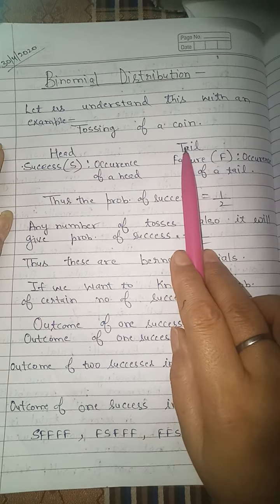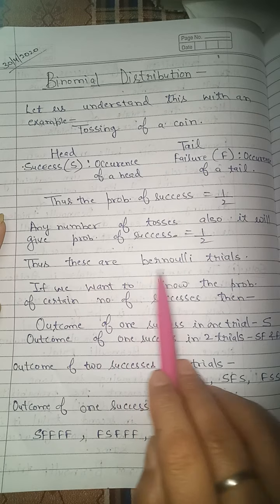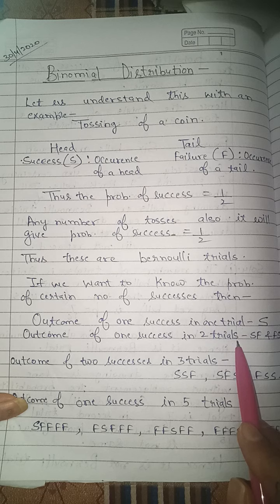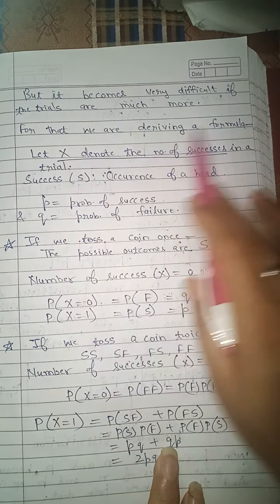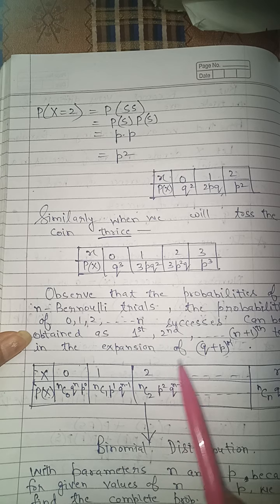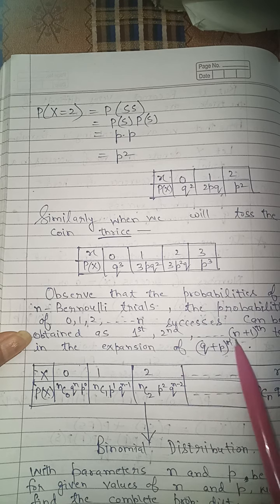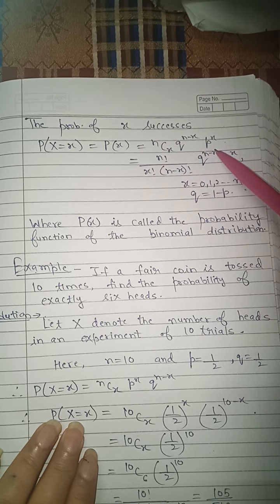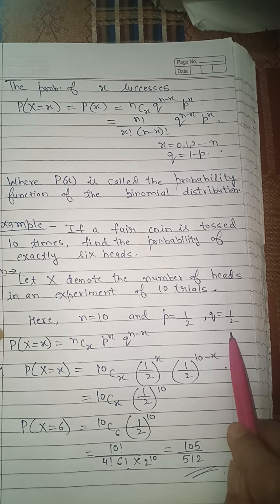Class 12 Maths Chapter 13 Probability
Chapter 13 Probability, Binomial Distribution